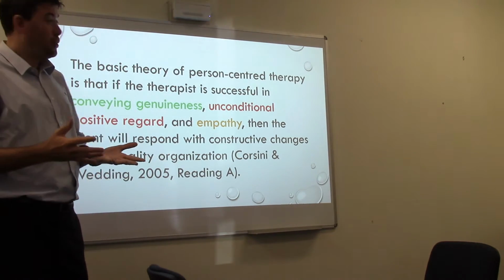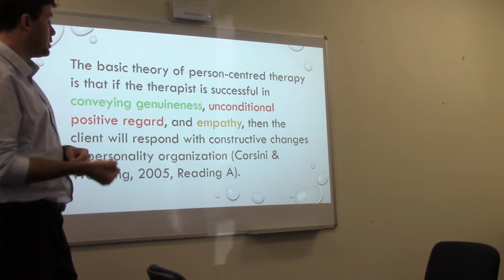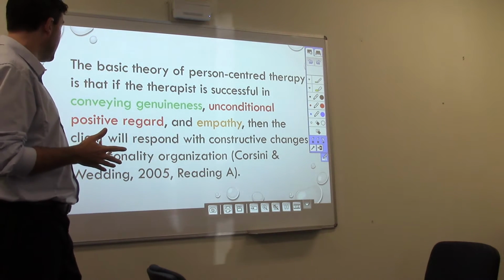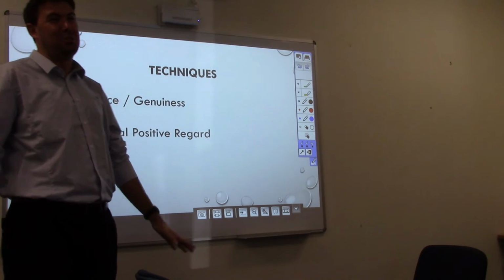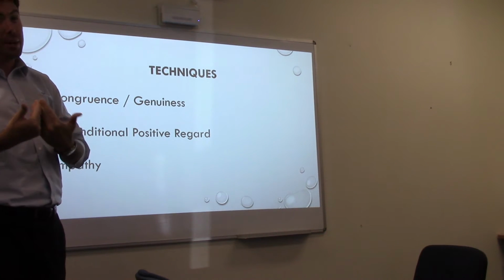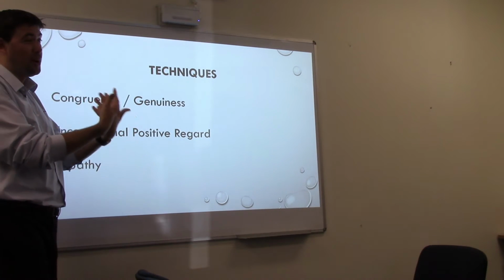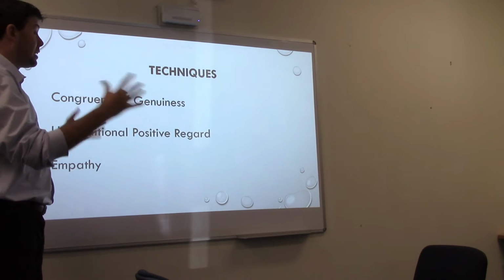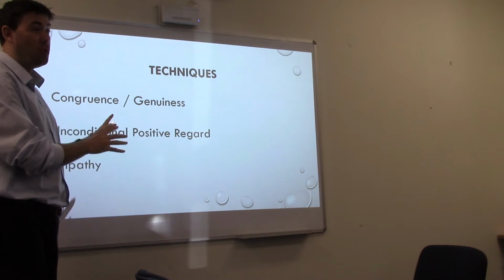Workshop Role Plays Person Centred Therapy PART ONE